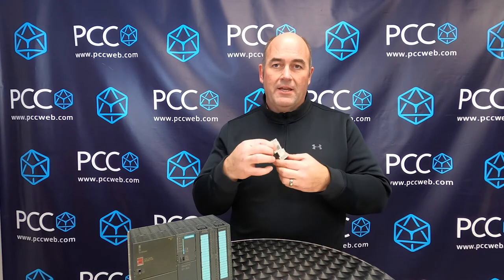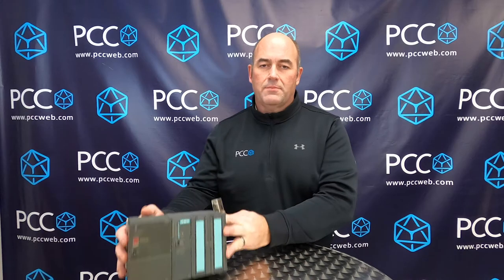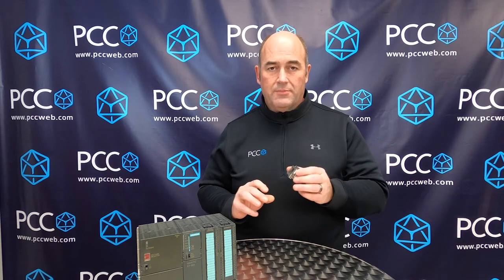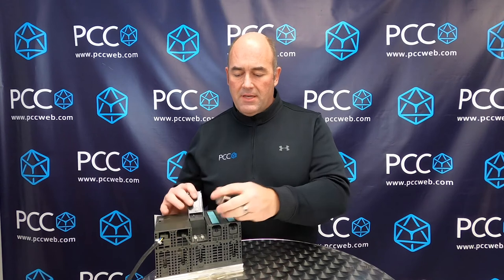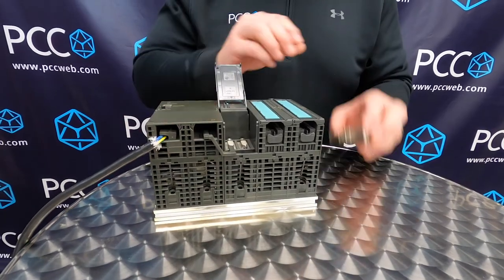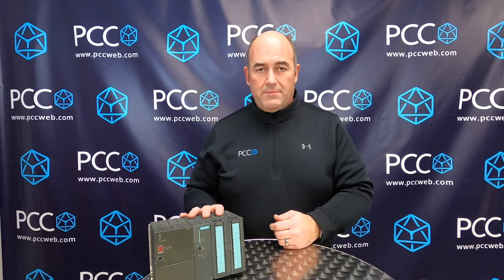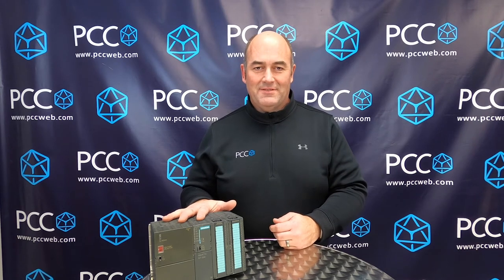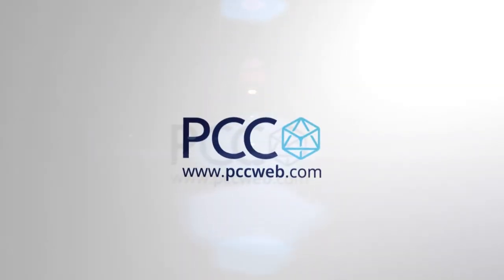Helmholz NETlink® PRO Compact | PCC Straight to the Point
The Helmholz NETlink® PRO Compact is a simple, cost effective solution to connecting your S7-200, S7-300 & S7-400 PLCs to an Ethernet network for programming, troubleshooting, or data collection.  Its small, compact design means you do not need additional panel space to “mount a communication card” as it plugs directly into the PPI/MPI/PROFIBUS port of your PLC.  This, in addition to the fact that there are no hardware configuration changes needed in the PLC, makes the NETlink® PRO Compact an easy choice for your connectivity needs.